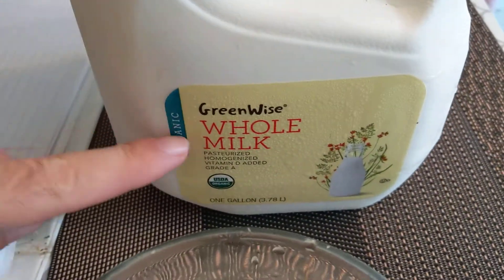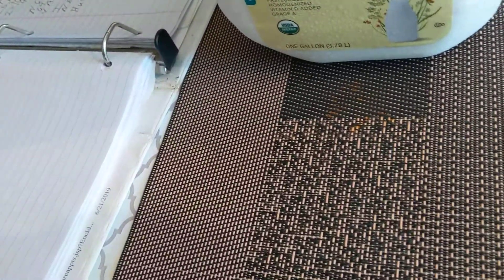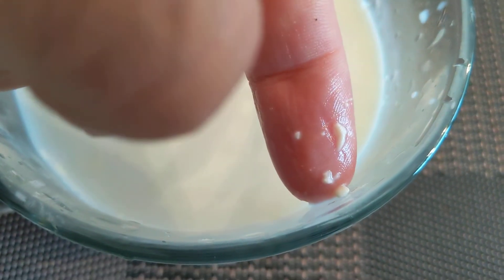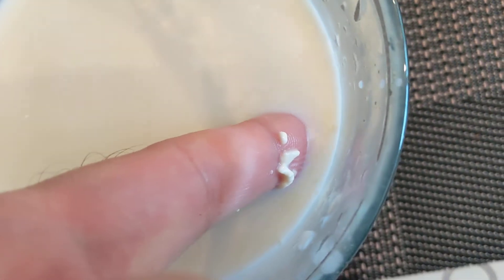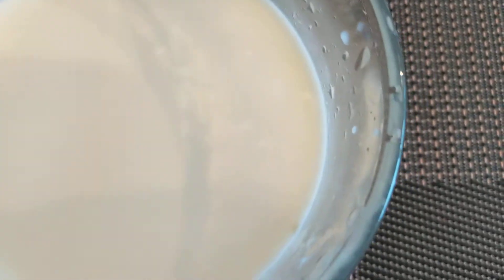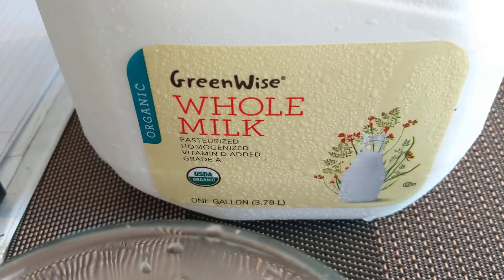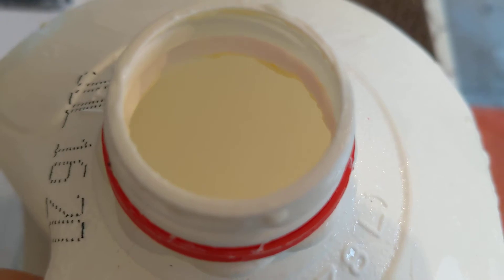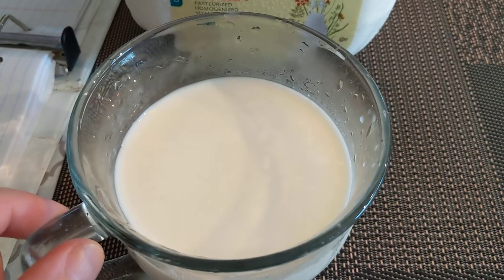Publix Greenwise is Best Dairy in Florida, strange experience: organic yogurt or cottage cheese?